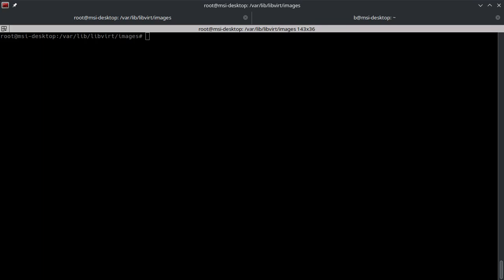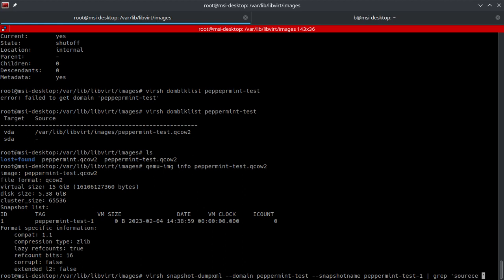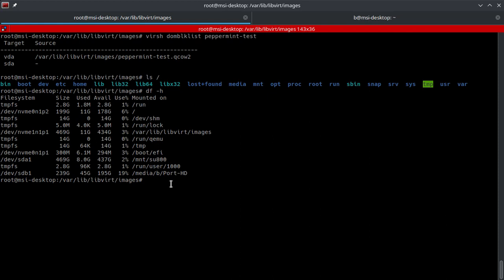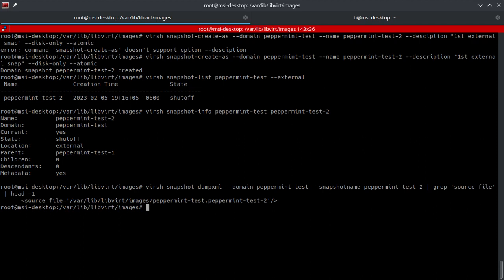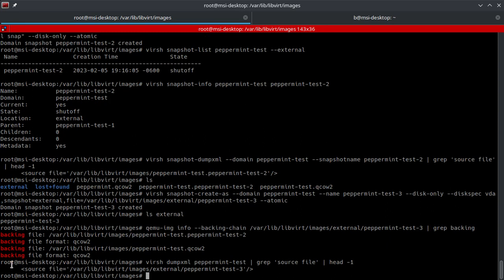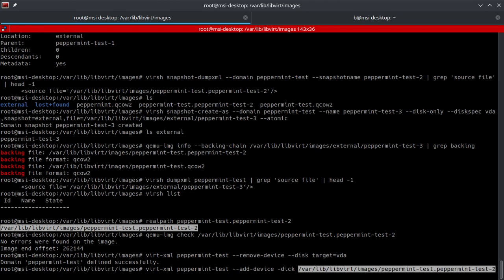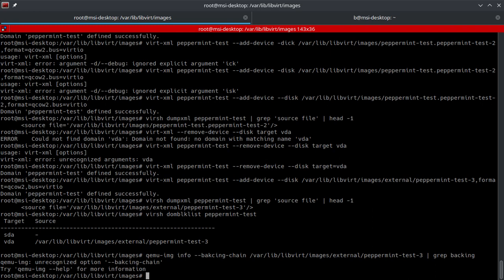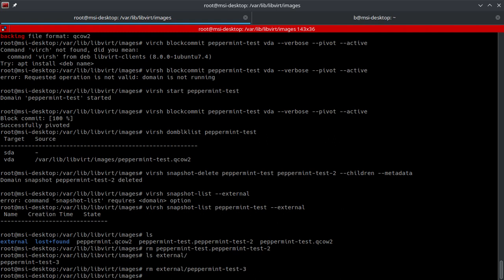QEMU-KVM Virtual Machine Internal Snapshots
This is a follow up to the previous snapshot video covering external snapshots.